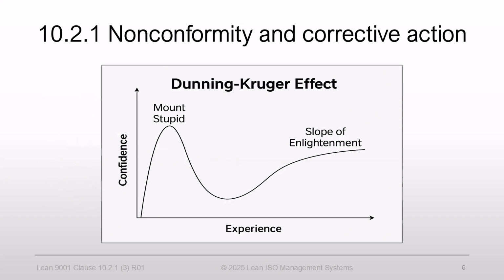Fix Problems at Root Cause | ISO 9001 Clause 10.2.1 | Root Cause Analysis and Corrective Action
📢 Fix Problems at Root Cause: ISO 9001 Nonconformity and Corrective Action Explained: This video focuses on Clause 10.2.1 and shows how to get to the real root cause of problems, beyond symptoms and blame. Learn root cause analysis techniques to avoid common pitfalls

🔎 What You’ll Learn:
✅ How to apply root cause analysis in ISO 9001.
✅ Why blaming “human error” is a dead end.
✅ How to fix problems at the root cause.

💡 This video is part of our Lean ISO series, helping organizations simplify ISO 9001 requirements without compromising compliance. We expose hidden inefficiencies and offer Lean alternatives for quality management.

🔗 ISO Management Systems: The Lean Revolution book, Amazon